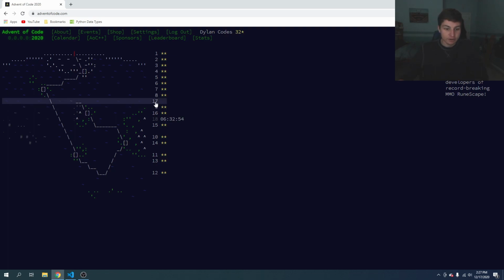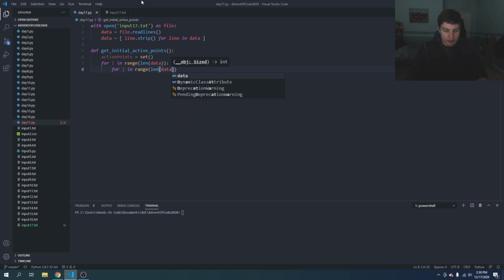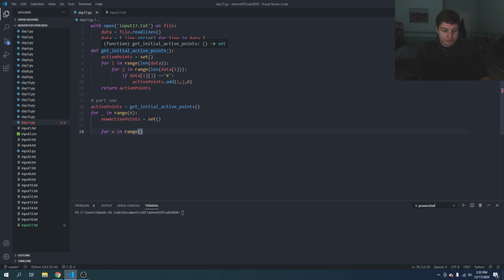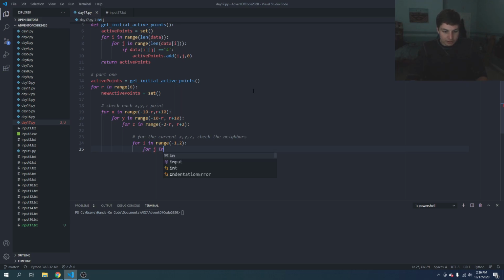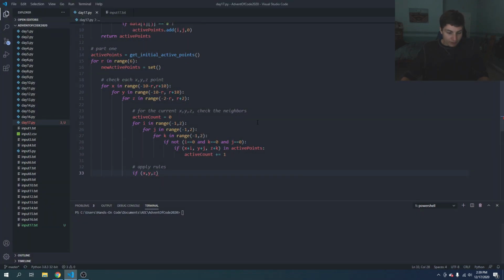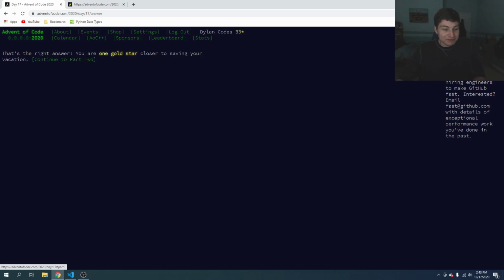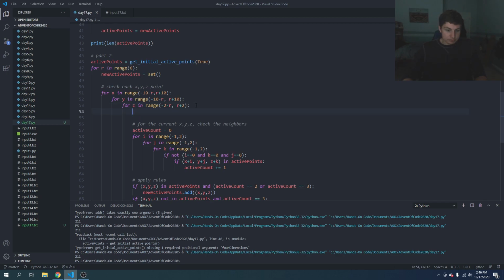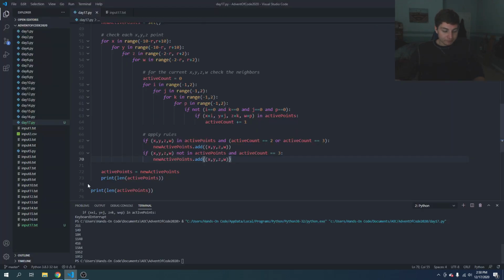Advent of Code 2020 Day 17 - using Python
Today we solve Advent of Code 2020 Day 17 in Python! In these problems we deal with a 3D array and 4D array of active and inactive points.

0:00 Intro
0:15 Part 1 Problem
1:34 Part 1 Code
16:11 Part 2 Problem
17:06 Part 2 Code